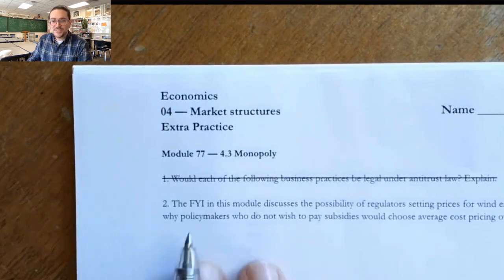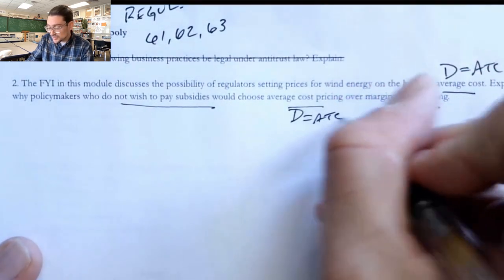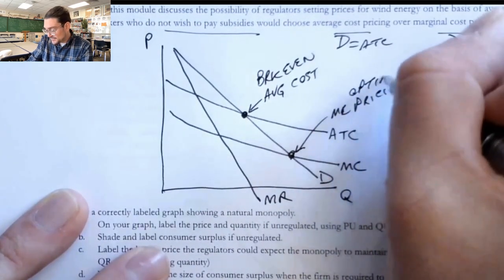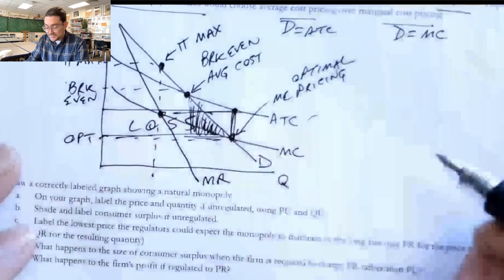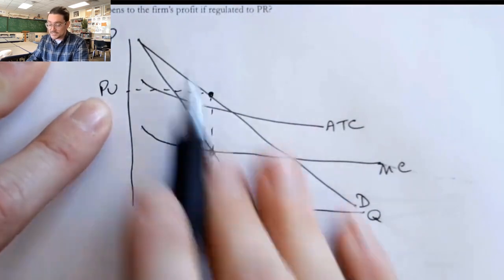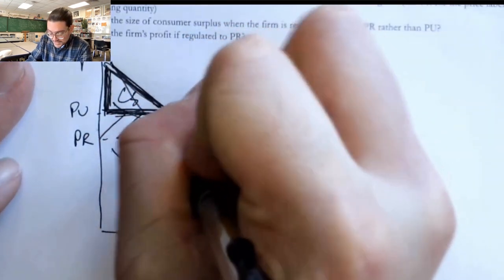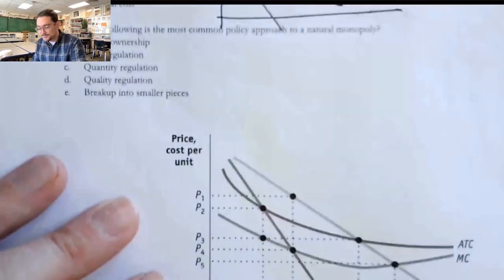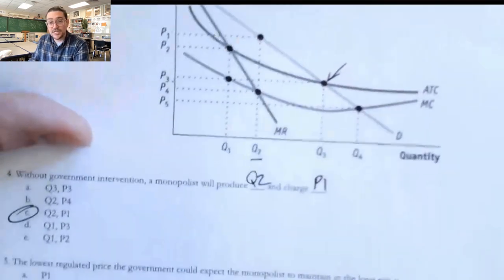Extra Practice (Module 77) 4.3 Monopoly